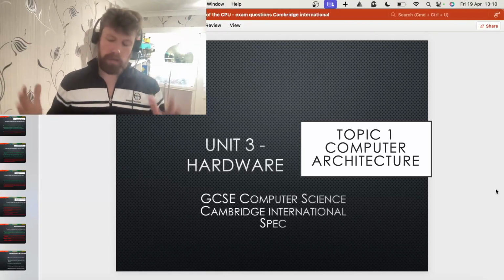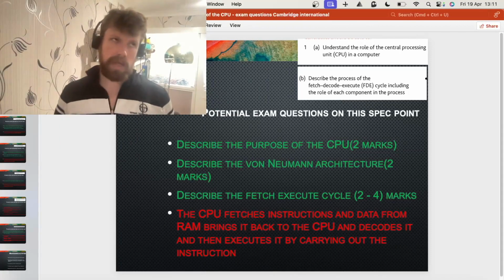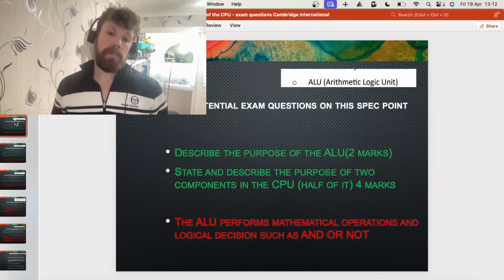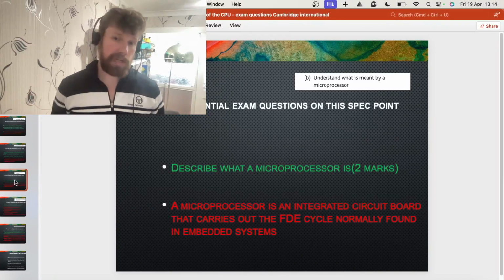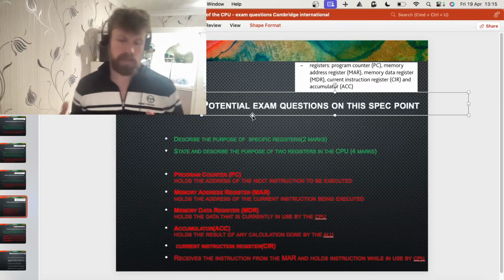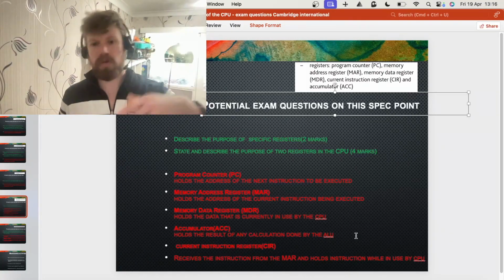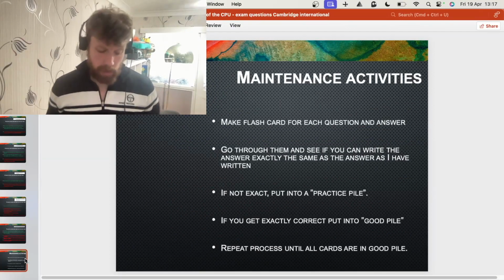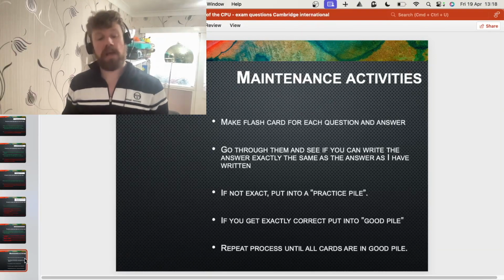iGCSE Computer Science Cambridge international 3.1 topic Computer Architecture